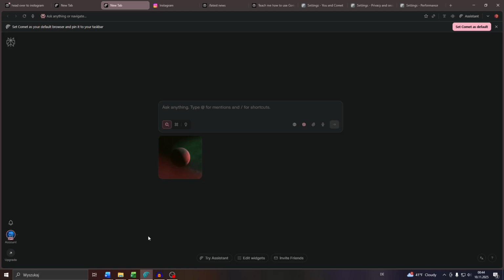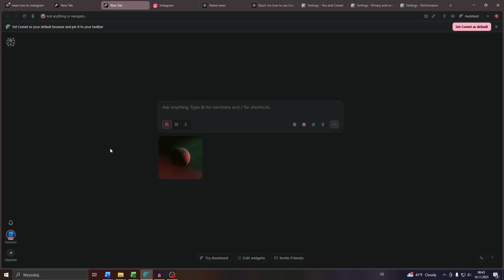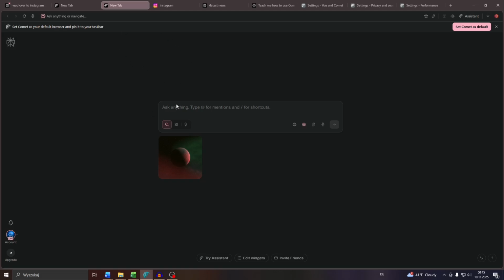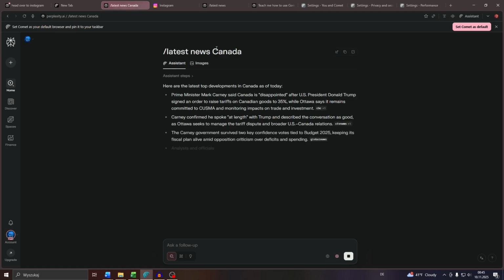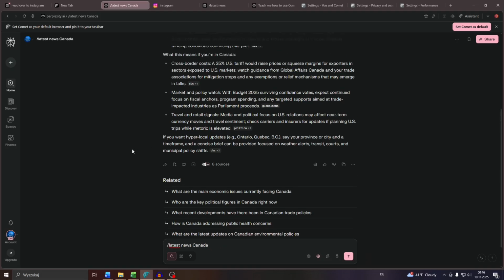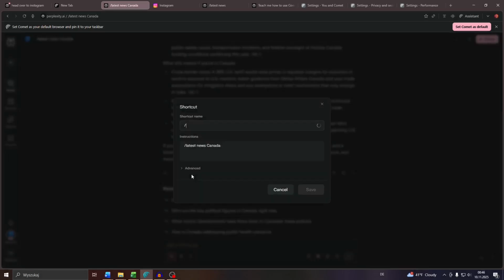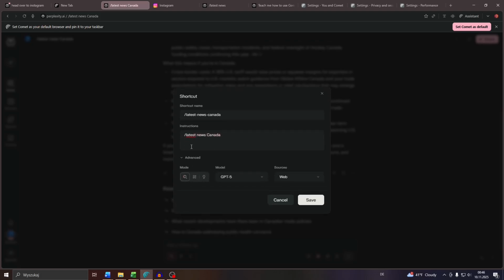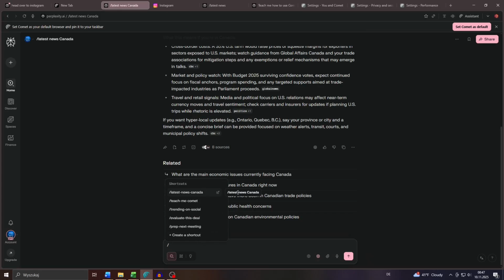How to Use Command Shortcuts in Comet Browser — Step by Step Comet Tutorial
This tutorial explains how to use keyboard and command shortcuts in Comet Browser efficiently.

If you're interested in learning more about how to use Comet AI web browser, you may learn how to bookmark sites in the Comet web browser, too, in this tutorial